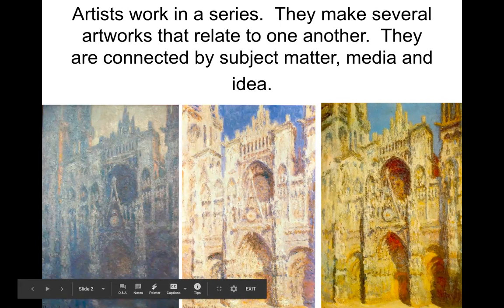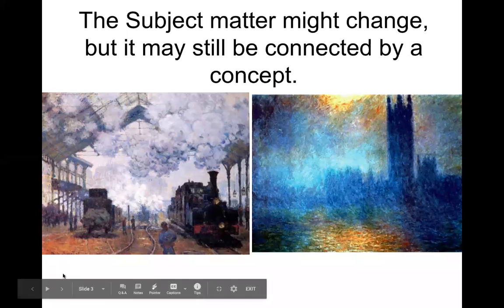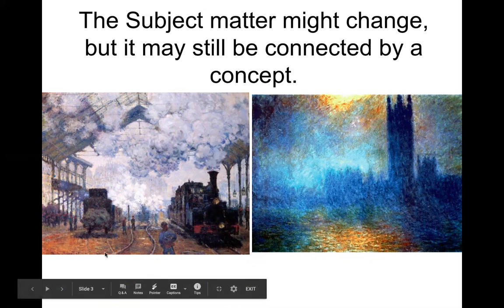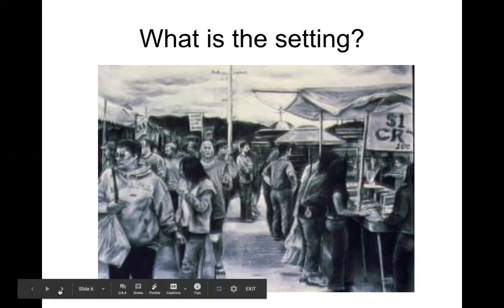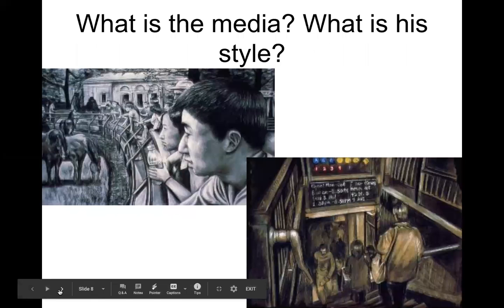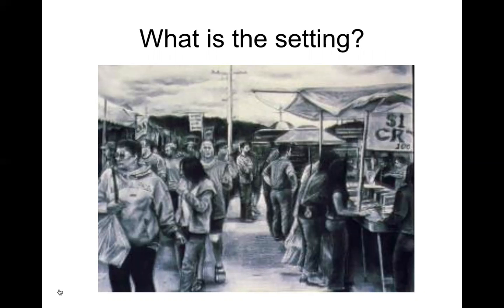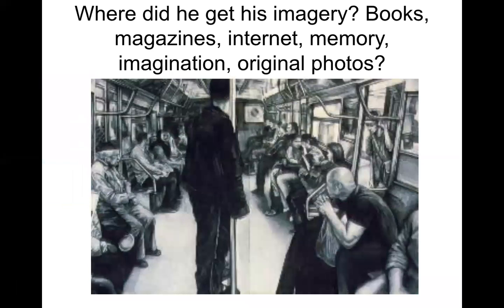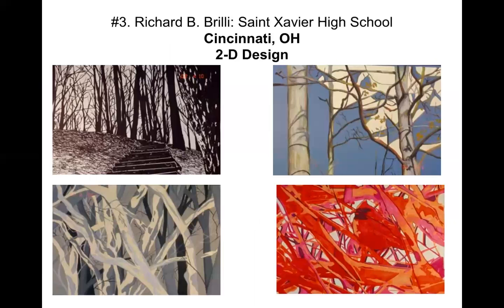Identification of Commonalities.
What are the similarities when looking at a series of artwork? Focusing on style, media, subject matter and content.